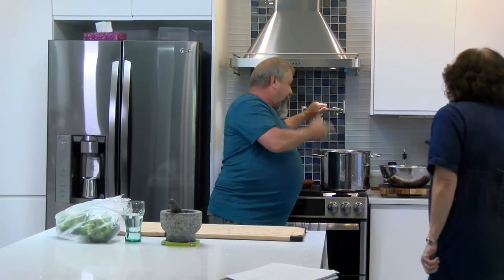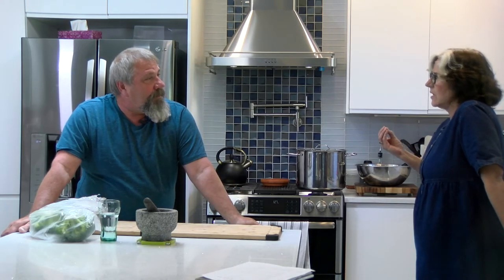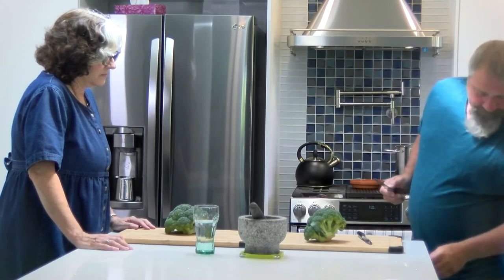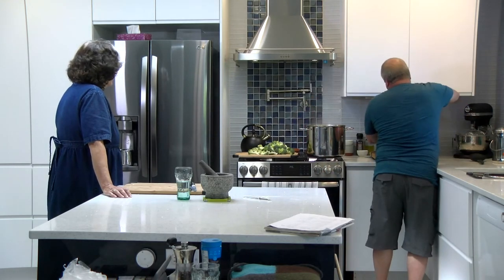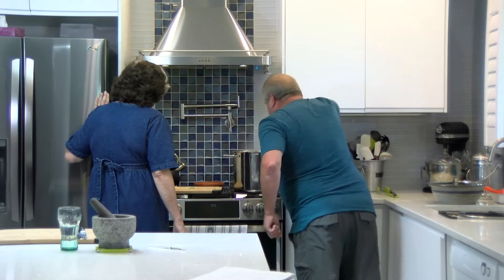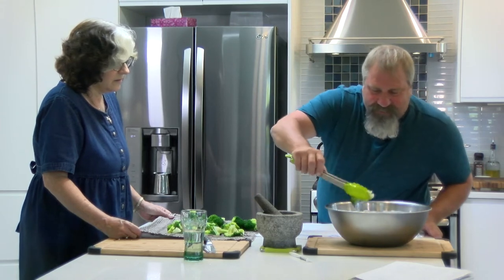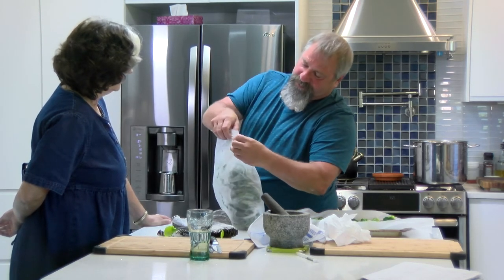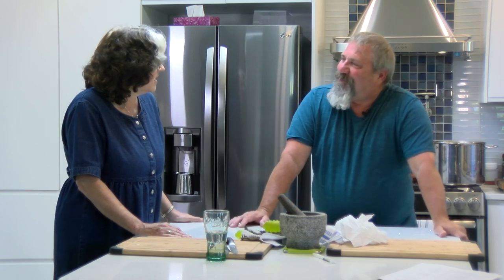Preserving vegetables for winter use could never be easier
All you need is a pot of boiling water, some ice cubes, and zip-lock bags.  George and Janet show you how.
References:
Bernarden's Guide to Home Preserving (just for home canning)
Ball's Blue Book, The Guide to Home Canning and Freezing (the new copies may not mention freezing techniques)
This site gives all standard blanching times and up to date, safe freezing procedures.